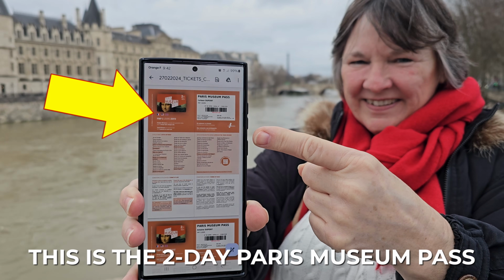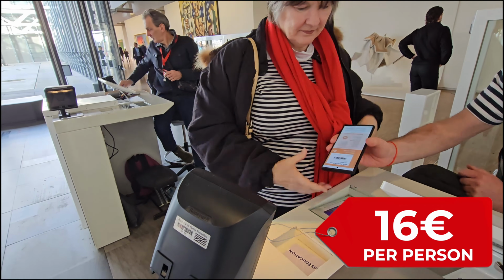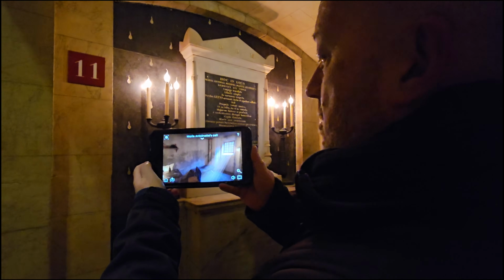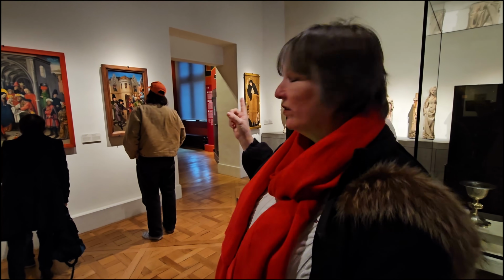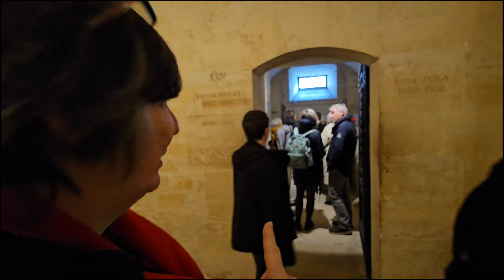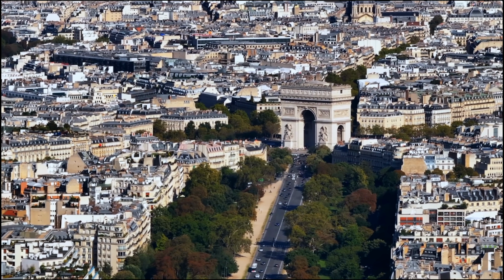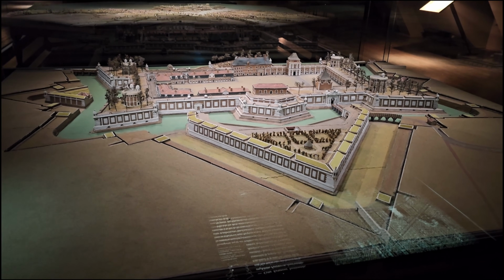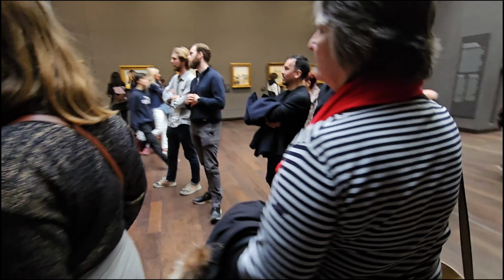Paris Museum Pass Honest Review (8 Museums in 2 Days)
We visited 8 Must-See Paris Museums in 48 hours using the Paris Museum Pass.
Is the Paris Pass Worth it?

We visited: Pompidou Center Museum, La Conciergerie, Sainte Chapelle, Musee de Cluny, Le Pantheon, Arc de Triomphe, Les Invalides & Musee d'Orsay

MISSPELLED in the Video "Les Frenchies" not "Les Fremchies" 😔

As you can imagine, we're on the go most of the time. So it may take us a little bit of time to get back to you and respond. Just be patient, we're doing our best to get back to everybody 😁

📌  Our first priority is always providing valuable information and resources to help you create positive experiences during your visit to France, and we will only ever link to products or resources (affiliate or otherwise) that fit within this purpose.
📌  We do not accept money from vendors to showcase their products or services. Oftentimes, we pay for them out of pocket.